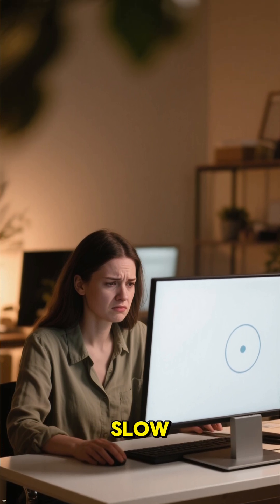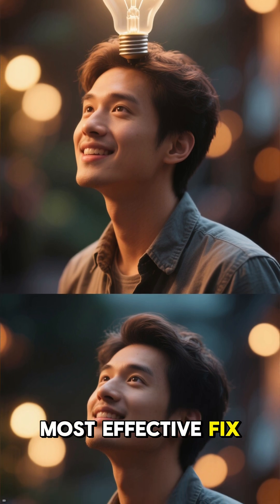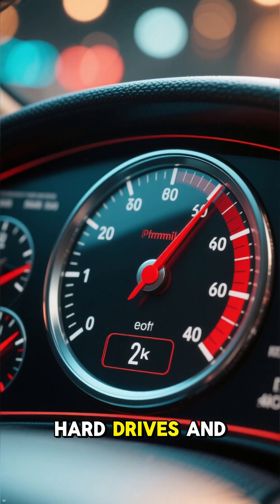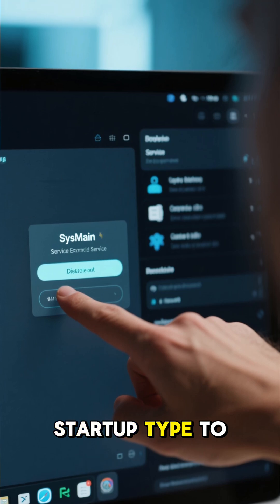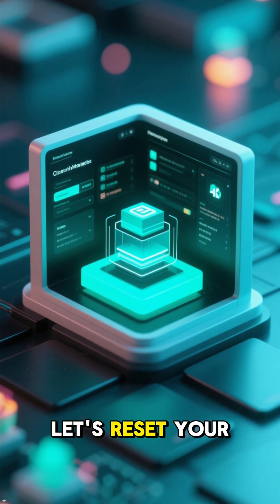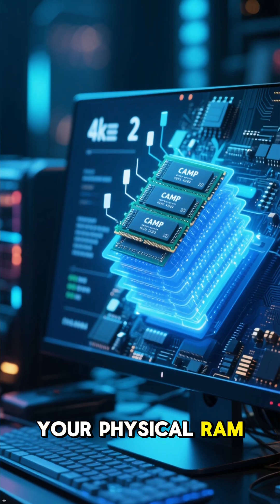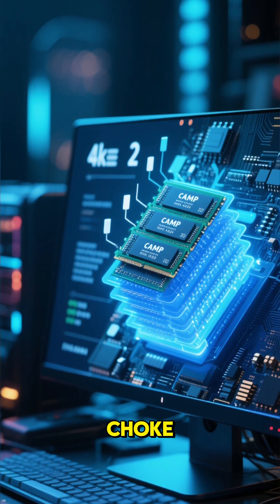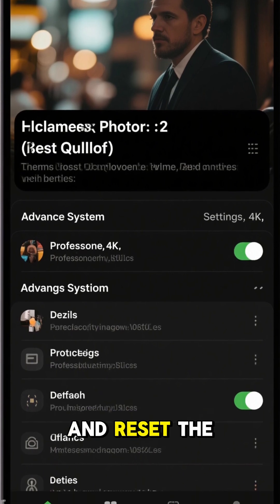Fix 100% Disk Usage in Windows 11 — The FASTEST Real Solution ⚡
⚡ Is your Windows 11 stuck at 100% disk usage? Apps loading slowly? Your PC freezing for no reason? Don’t panic — this video shows you the fastest and safest method to fix the problem in under 60 seconds. These steps require no third-party tools, no risky registry edits, and they work on both HDD and SSD systems. 🚀

**Here’s what you’ll learn in this short:**
• Why SysMain causes heavy disk spikes on many systems
• How background apps silently overload your read/write cycle
• Why virtual memory misconfiguration slows down your PC
• The correct way to reset Windows paging file
• How to permanently prevent disk usage overload

Windows 11 runs a lot of intelligent background services, but sometimes these “smart” features do more harm than good. SysMain, a service designed to preload apps, often causes severe disk pressure — especially on older HDDs and mid-range SSDs. By disabling it, you instantly remove a massive performance bottleneck. 🧠💨

Another hidden cause is background apps. Tools like messaging apps, game launchers, and even some update helpers constantly read and write small chunks of data. Over time, this creates disk saturation and random freezes. Turning off unnecessary background tasks frees system resources and boosts responsiveness. ⚙️🔥

Finally, virtual memory — your PC’s emergency RAM — can get corrupted or mis-sized. Resetting it forces Windows to rebuild a clean paging file, which dramatically improves stability and reduces random spikes.

• Gamers
• Students with slow laptops
• Budget PC users
• Office workers
• Anyone tired of 100% disk usage

RedTechFo delivers real, practical Windows fixes — clear, fast, and beginner-friendly. ⚡💻